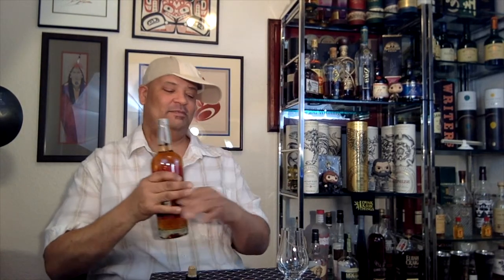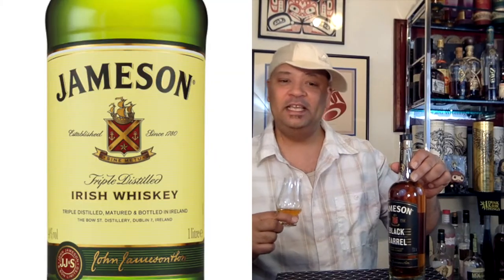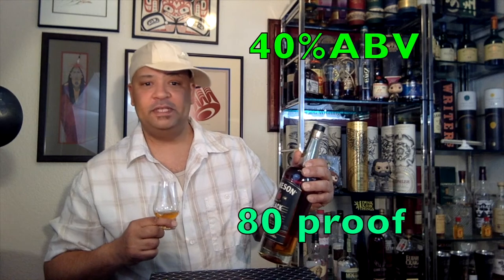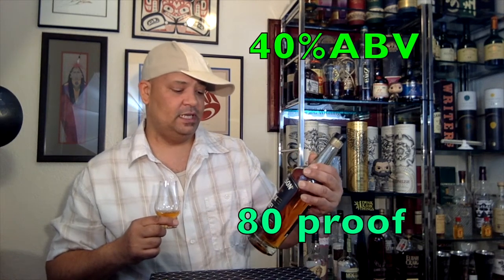Jameson black barrel Irish whiskey review w Wun Wun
Time to try an other Irish Whiskey in the Jameson line up. The is the Jameson Black Barrel. Lets see how this charred and double charred Jameson flavor turned out. Is it Over priced or hyped right. Click play & lets find out together.  Neither this or any of my videos have ever been monitized. Just an educational video for those who are curious. Enjoy...